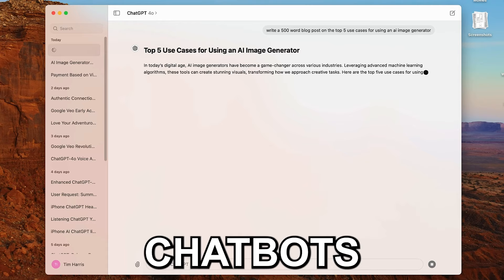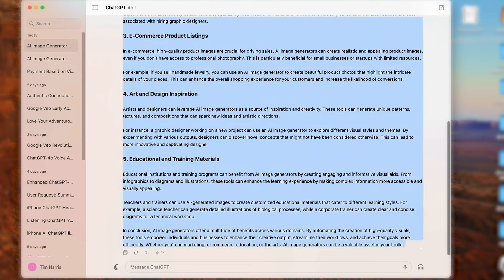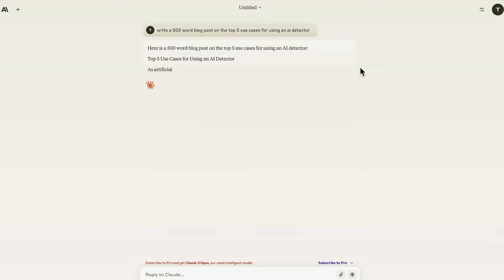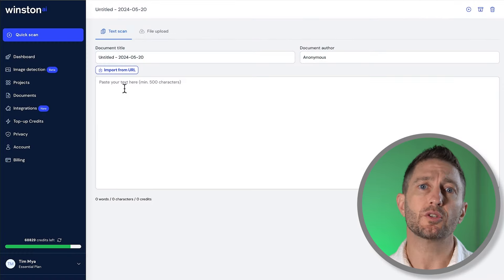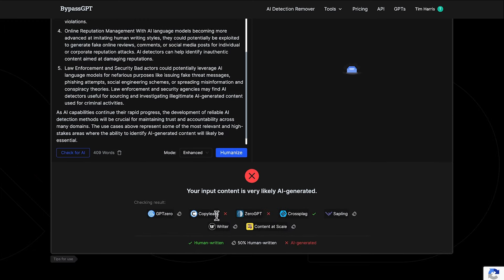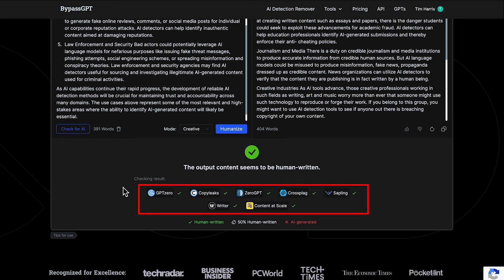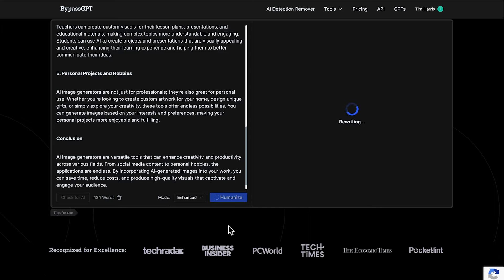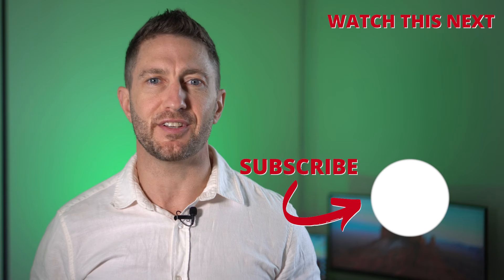How to Bypass AI Content Detection (Humanize AI with Bypass GPT)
I'll show you how to bypass AI content detection with BypassGPT, the best combined AI detection and bypass tools.

If you’ve ever wondered how to bypass AI content detectors and navigate AI detector systems, this is the guide for you. I’ll explore the ins and outs of BypassGPT, providing a comprehensive tutorial on achieving an AI detection bypass.

Additionally, I’ll demonstrate how to humanize AI content using the BypassGPT method, making your text indistinguishable from human writing. This approach ensures that you can humanize AI text, making it perfect for anyone looking to master the art of humanizing AI content.

BypassGPT, a combined Bypass AI Detector and AI Humanizer - Get 100% Human Score

"TimHarris20"

⏱️  CHAPTERS FOR "How to Beat AI Detectors"  ⏱️

0:00 How to humanize ai content
0:33 ChatGPT4o vs AI Detector
1:40 Claude 3 Sonnet vs AI Detector
2:21 BypassGPT AI Detector Dashboard
3:08 ChatGPT vs BypassGPT
3:56 How to Humanize Claude AI Text
4:29 How to make Claude AI pass AI Detectors
5:15 How to Humanize ChatGPT AI Text
5:52 Why to use AI Detector: BypassGPT
6:16 What to do Next

In this video you will learn:
- How to bypass ai content detection
- How to humanize ai content
-  How to humanize ai text
- How to beat AI detector
- How to bypass AI generated cotent